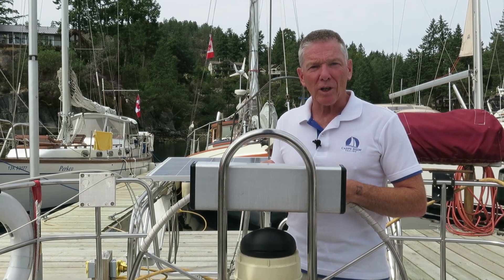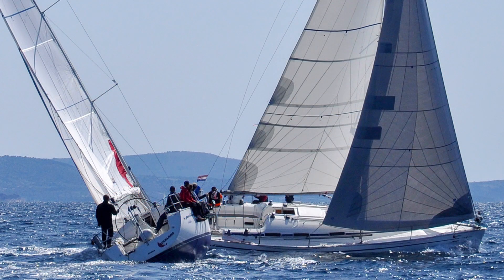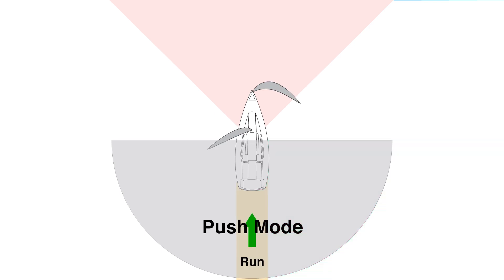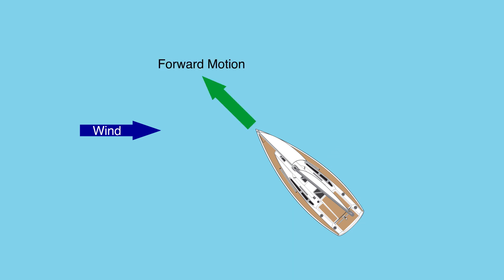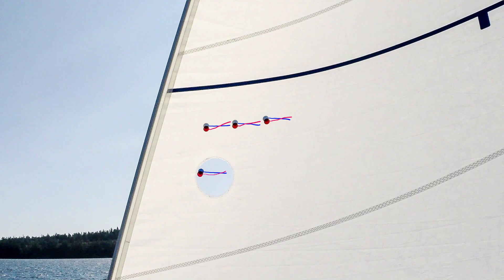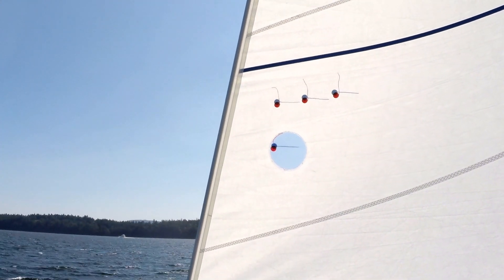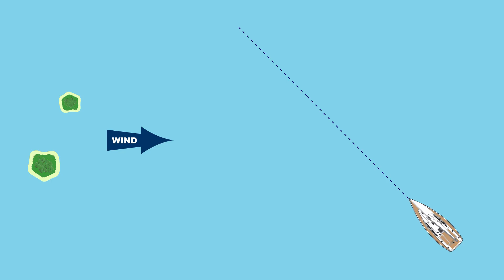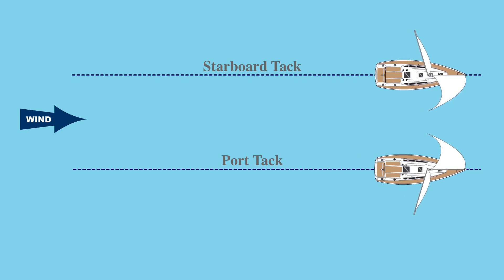Ep 13: Learn to Sail: Part 6: How Sails Work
This video is out of order because it was brought to my attention that there was an error which needed to be addressed. YouTube does not allow a re-upload so the original had to be deleted.

Welcome to Episode 13 of Carpe Diem Sailing and Part 6 of our Learn to Sail Series.  In this video I talk about sail theory and how a boat sails upwind, downwind and across the wind.